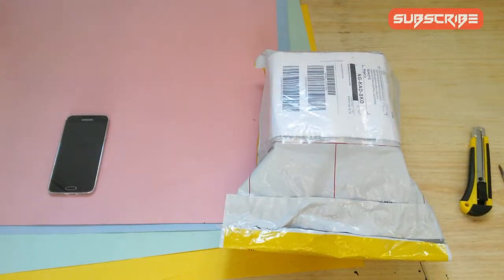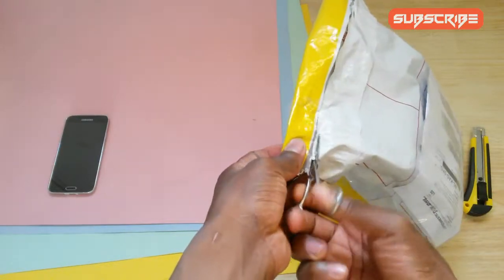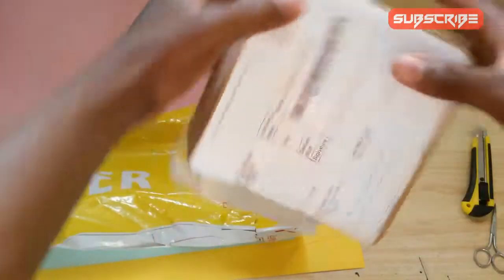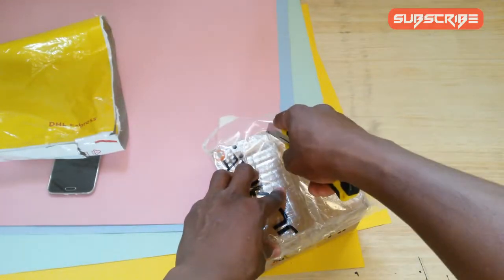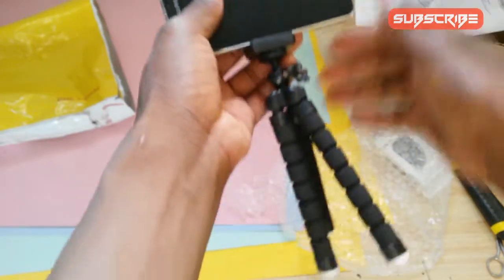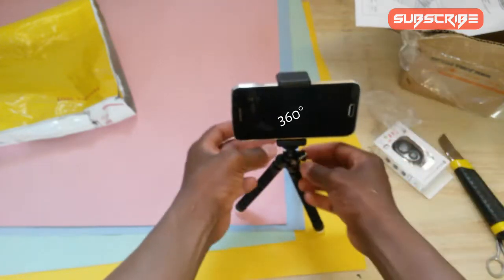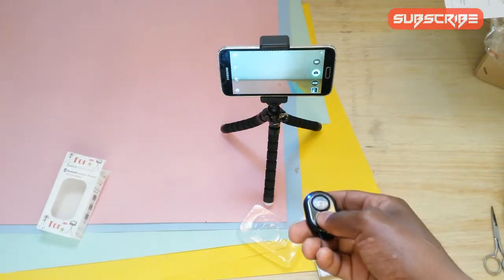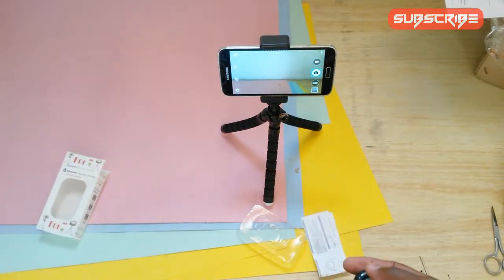best octopus mini tripod for mobile phones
Unboxing flexible octopus mini tripod for android/iphone
gorilla pod for vlogging, vlogger, vlogging setup,